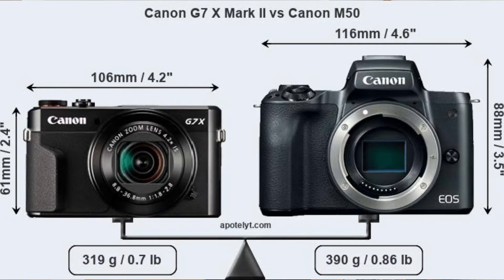Canon m 50 vs canon G7X mark 2 ??? Bobo kaham vlogging ni bagoi ??